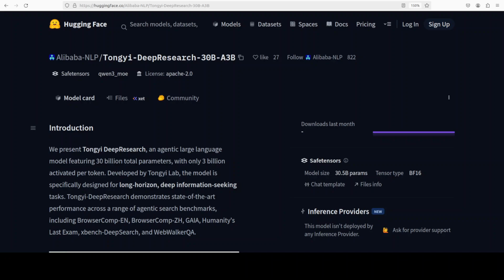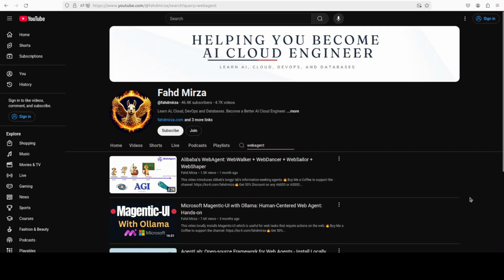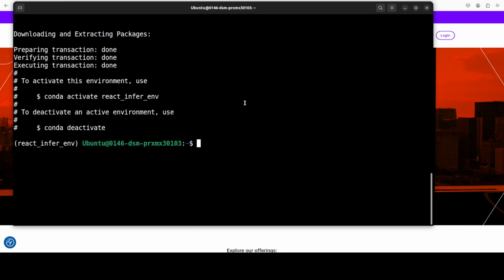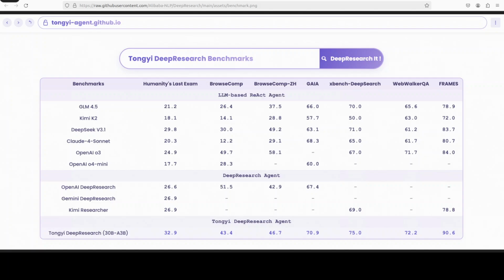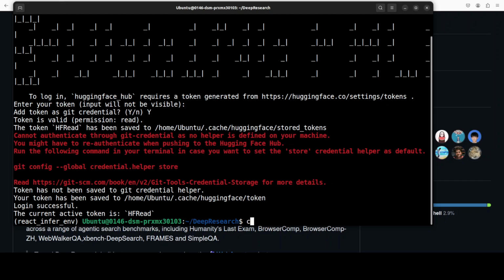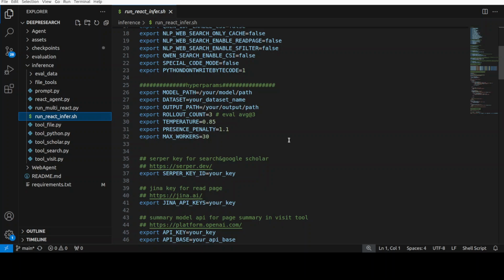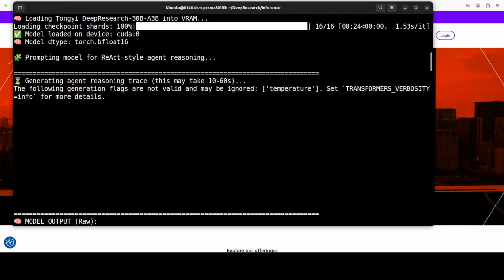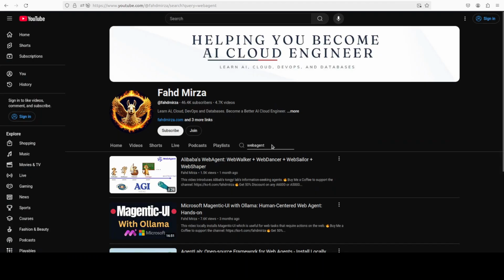Alibaba Dazzles with Tongyi DeepResearch Agentic Model - Run Locally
This video installs and test Tongyi DeepResearch LLM, which is designed for long-horizon, deep information-seeking tasks.